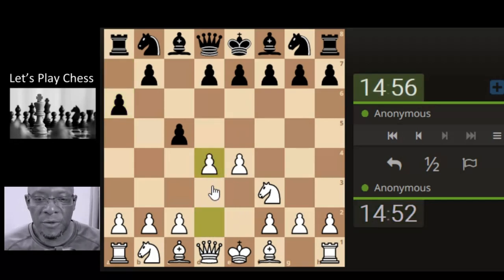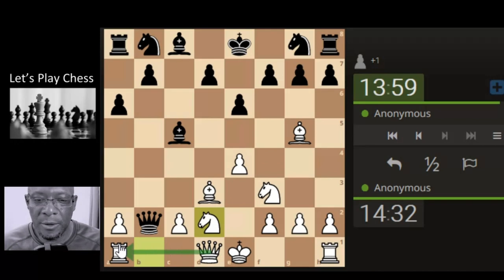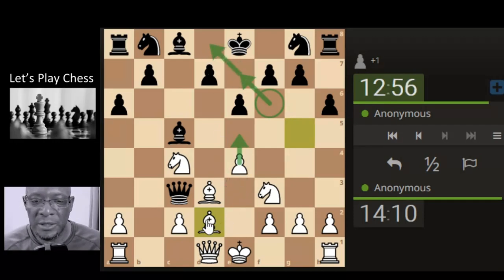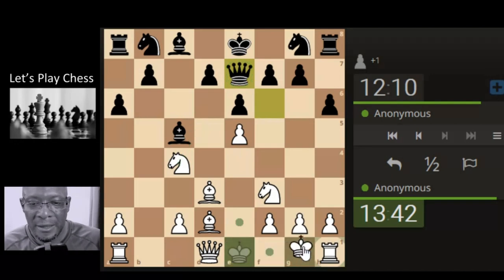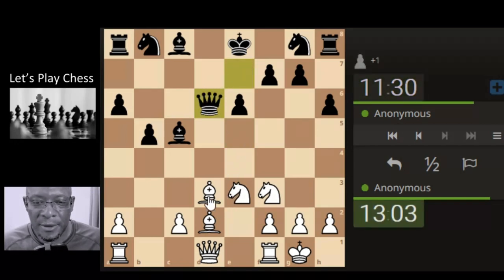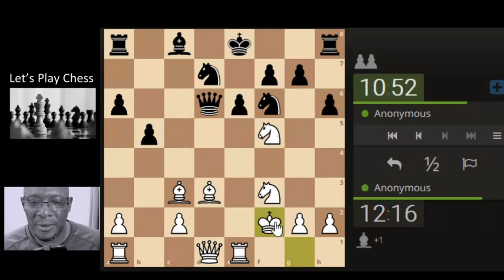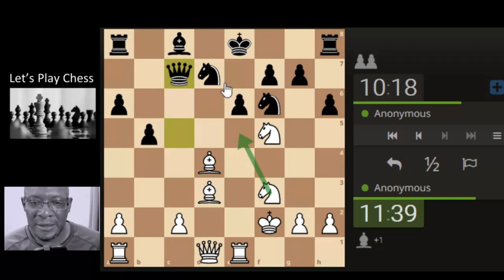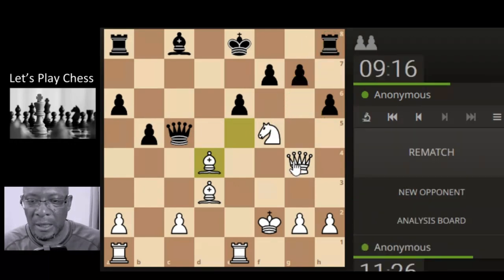Casual Chess Guy turns up the Pressure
Throw enough attacks the defence may fall

Anonymous chess play